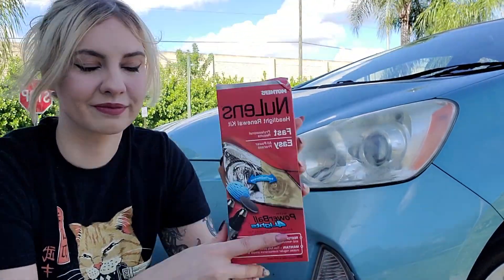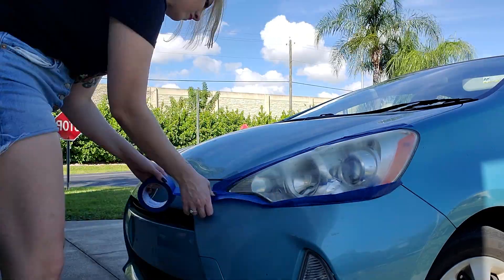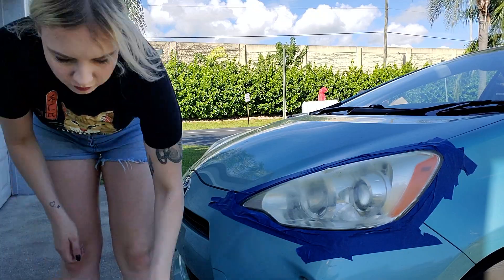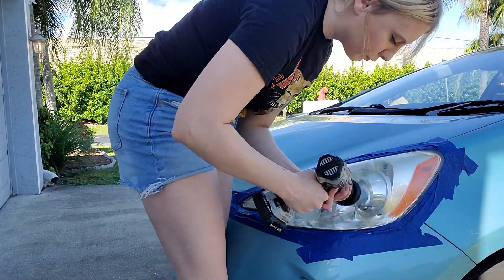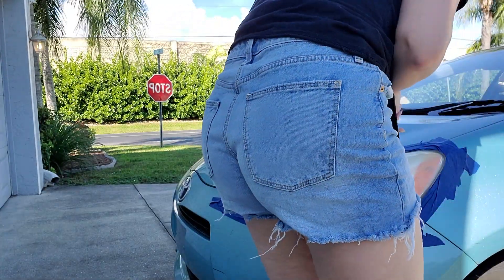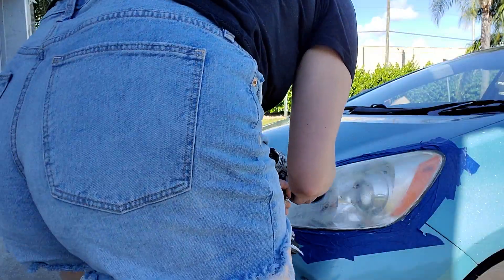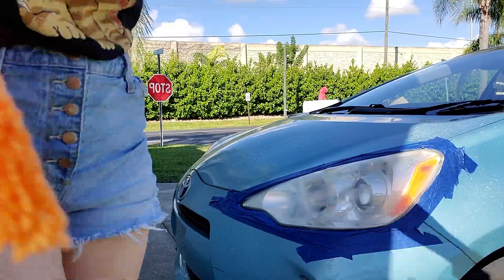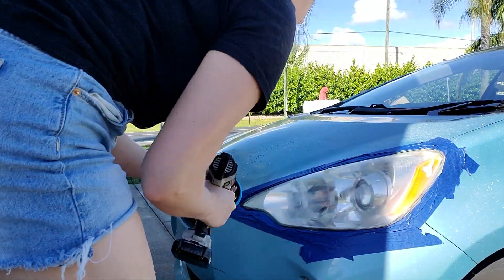2013 Prius C Headlight Detail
Hey there! I am glad you could join me this week for another episode of Neff Car Love. I will be detailing the headlights on my 2013 Prius C. I am taking a short break from the Mercury Cougar and focusing on my daily driver for a change.

Rest assured the hood on the Mercury Cougar will be getting some love very soon.